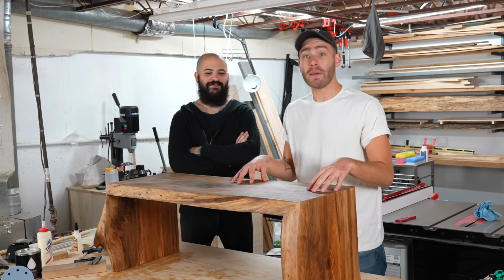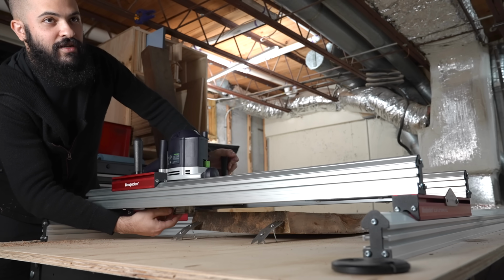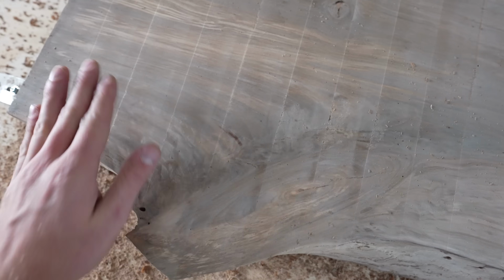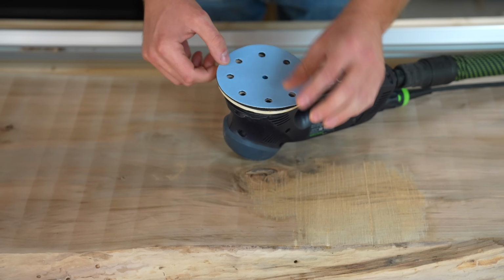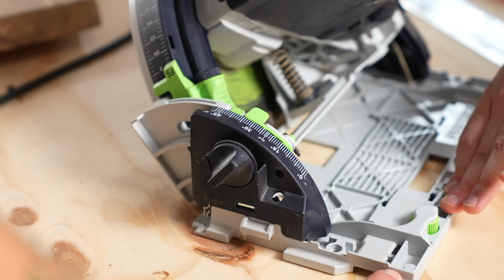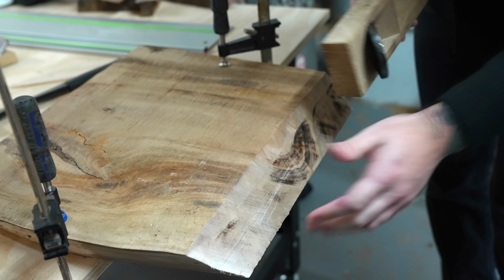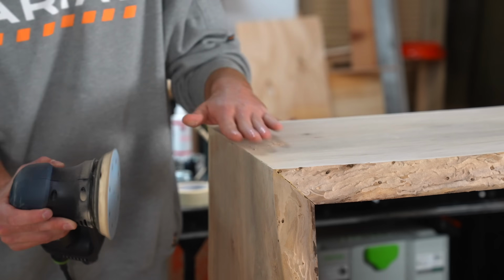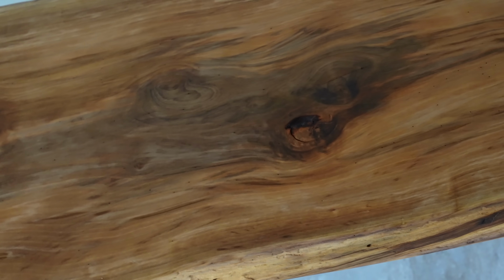Live Edge Waterfall Coffee Table | Woodworking How-To | Modern Builds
Today I'm building a DIY coffee table out of a Live Edge Slab with WATERFALL LEGS!! This was a ton of fun and I learned a lot in the process, my friend Ashe showed me some new techniques and I got to try our some new tools along the way! It's been a minute since I've gotten to do some real woodworking and make a nice furniture piece and I had a blast building this one! Let me know your thoughts... and no, the glue joints aren't going to break :)

Materials and Supplies:
Slab: White Oak. apex 6'x32". 2" thick

ADD ME ON:
-Mike Montgomery
MODERN BUILDS

Hi, My name is Mike Montgomery and I'm a MAKER; a designer, builder, and full-time content creator. Accessibility is my focus with Modern Builds, not simply accessibility of designs, but accessibility in materials, information, and projects themselves. I've focused on creating furniture and DIY projects that are simple enough that any beginner maker can accomplish, yet interesting enough that any expert might be inspired. Building and making is becoming less and less of an exclusive hobby and profession. My goal is to reduce that separation even further.